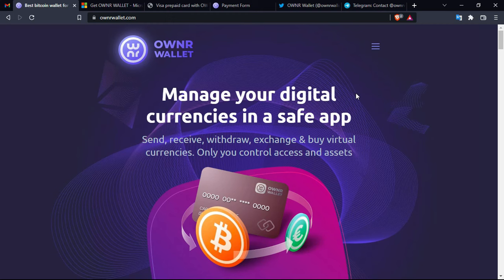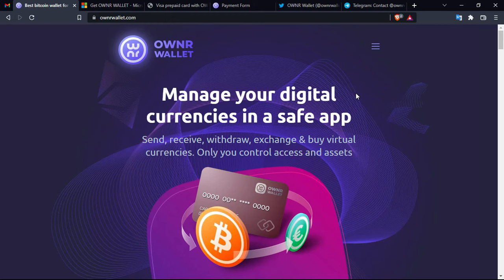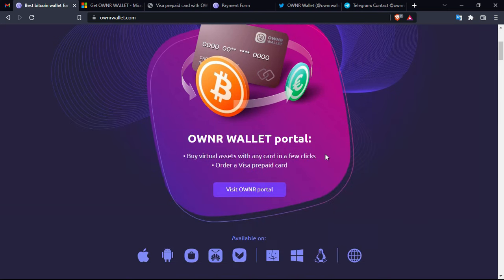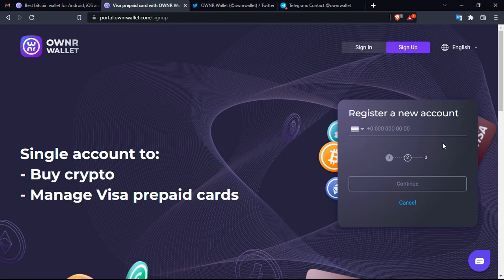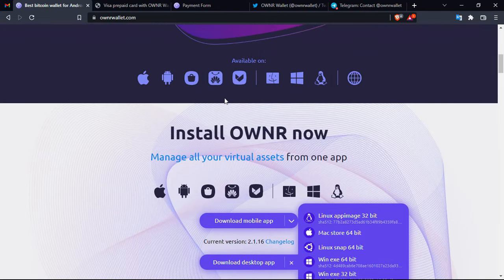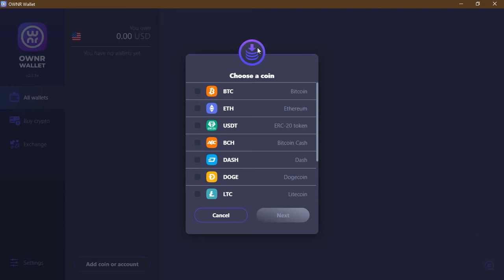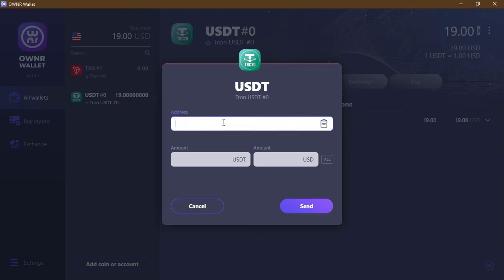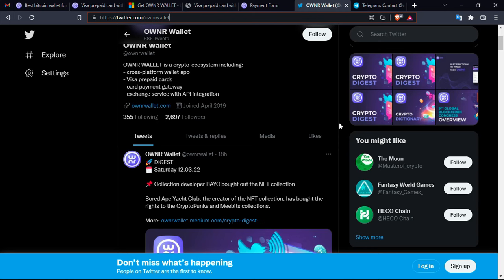OWNR WALLET - Best Crypto Wallet for Beginners decentralized